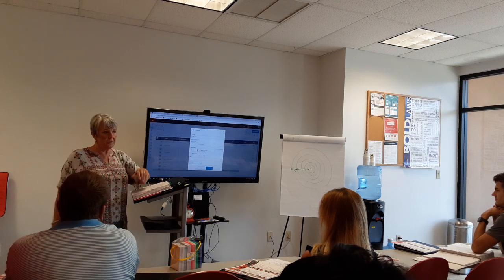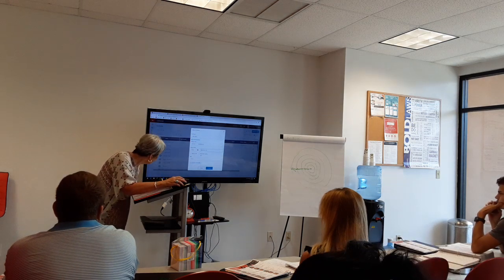IGNITE #2 - part #3 - Build Your Business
Instructor: Marion Haller

Build your database
Grow your database
Organize your database
Communicate with your database